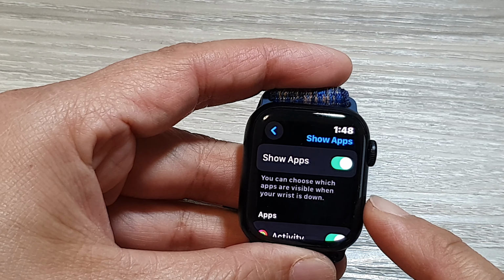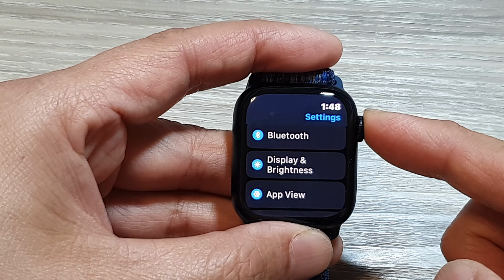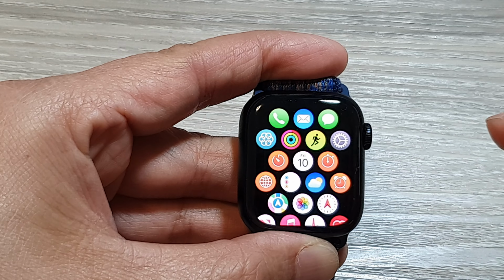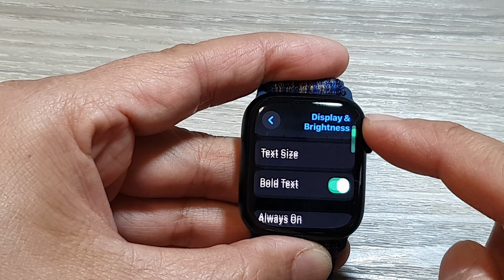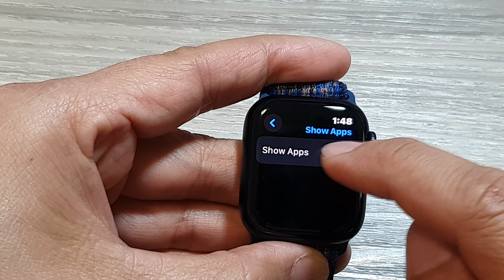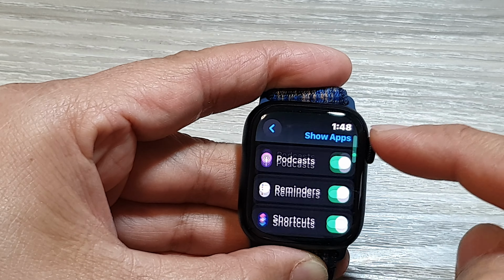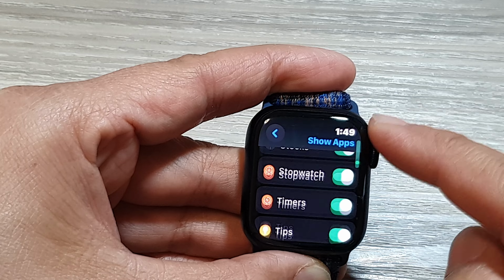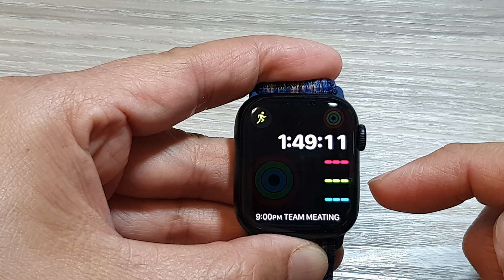Apple Watch 9: Choose Apps Visible When Wrist is Down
Want more privacy on your Apple Watch 9?
Learn how to customize which apps display notifications and information when your wrist is down in WatchOS 10. This guide covers managing app visibility for better control over your watch's display.